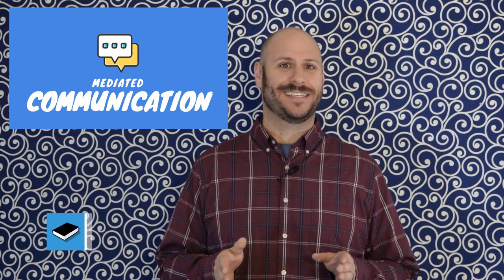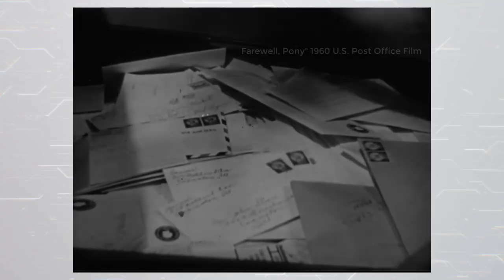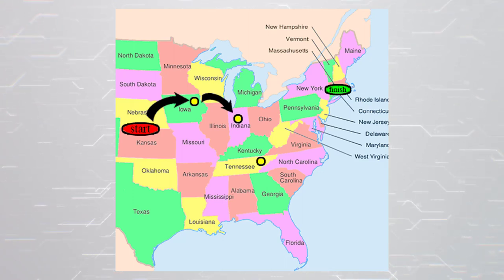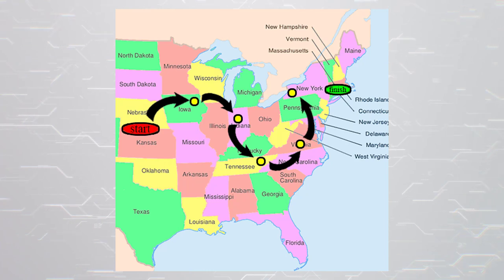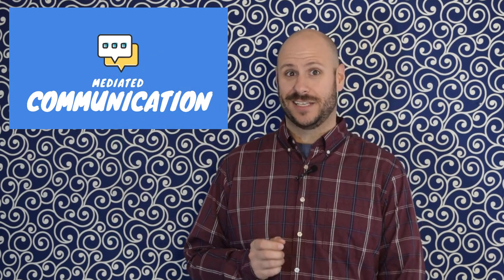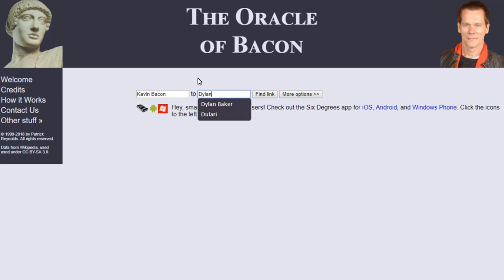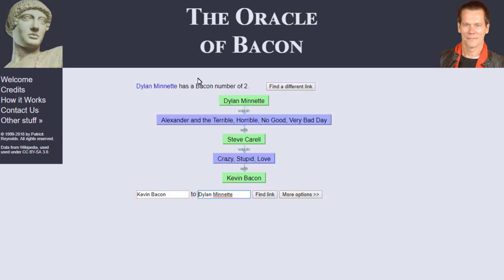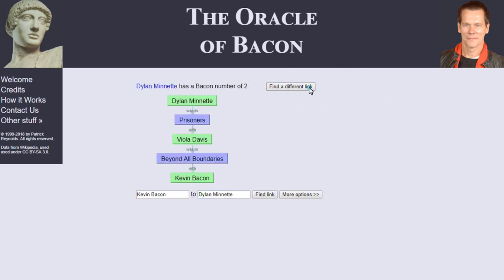Mediated Communication #3: Social Networking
In this lecture I  talk a little about what social networking is, and dive into the history and impact of social networking services.

Works Cited & Remixed
boyd, danah m., & Ellison, N. B. (2007). Social Network Sites: Definition, History, and Scholarship. Journal of Computer-Mediated Communication, 13(1), 210–230.
Caliskan, O. (2015, November 26). Social Media, Smart Phone, Mobile.
Chaffey, D. (2018). Global social media research summary 2018. West Yorkshire, UK: Smart Insights.
Christakis, N. A., & Fowler, J. H. (2011). New York: Back Bay Books.
Chu, S.-C. (2011). Viral Advertising in Social Media. Journal of Interactive Advertising, 12(1), 30–43.
File:Experement Small World (possible option).gif. (n.d.). In Wikipedia.
Lieshout, L. van. (2007). Deutsch: Das Kleine-Welt-Phänomen: künstlerische DarstellungEnglish: Six degrees of separation:  Artistic visualization.Français : Visualisation artistique du principe des Six degrés de séparation.Nederlands: Zes niveaus van scheiding.
NW, 1615 L. St, Washington, S. 800, & Inquiries, D. 20036 U.-419-4300 | M.-419-4349 | F.-419-4372 | M. (n.d.). Demographics of Social Media Users and Adoption in the United States.
Travers, J., & Milgram, S. (1969). An Experimental Study of the Small World Problem. Sociometry, 32(4), 425.